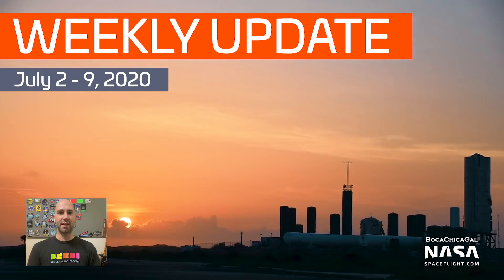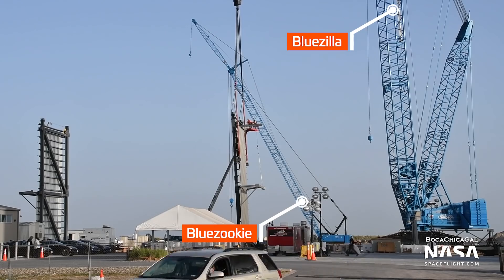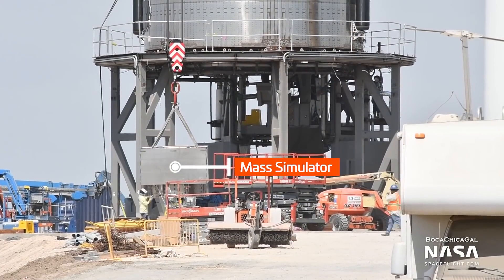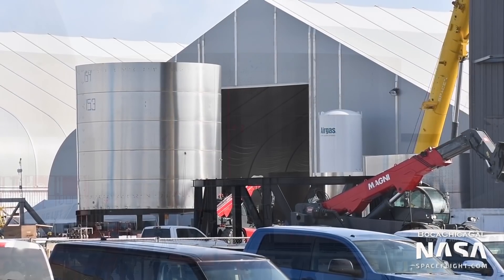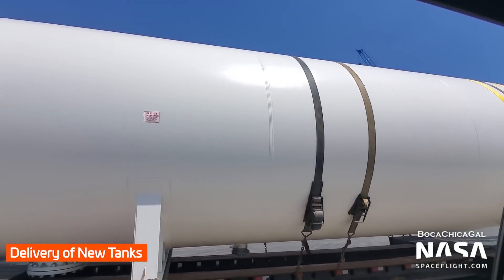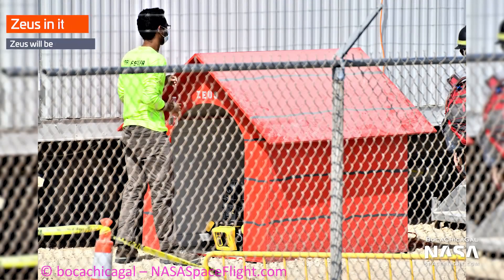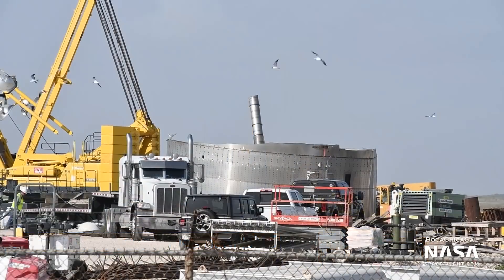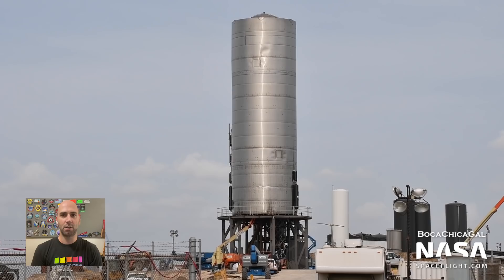SpaceX Boca Chica - Weekly Update - First Week of July, 2020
NSF's first weekly update video showing the highlights of work ongoing at SpaceX Boca Chica.

Featuring videos and photos from Mary (@bocachicagal) for NSF. Edited and hosted by Jack Beyer (@thejackbeyer).